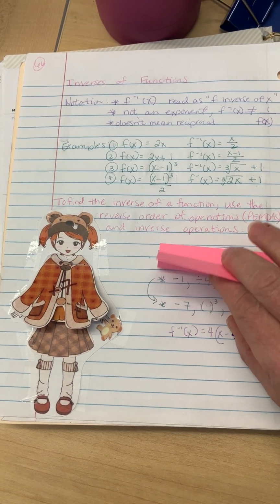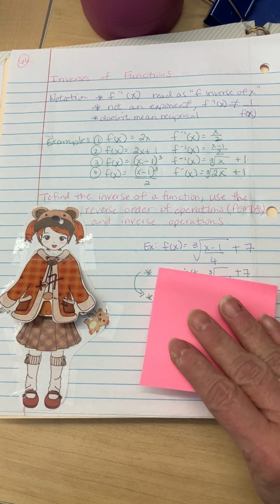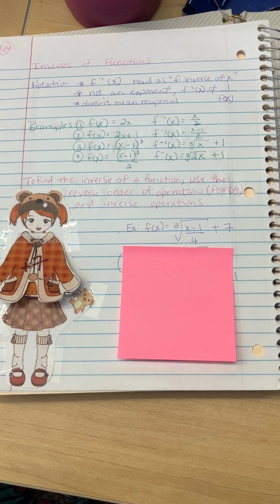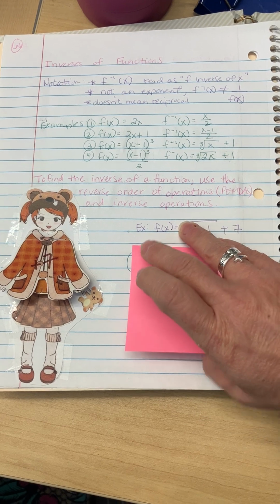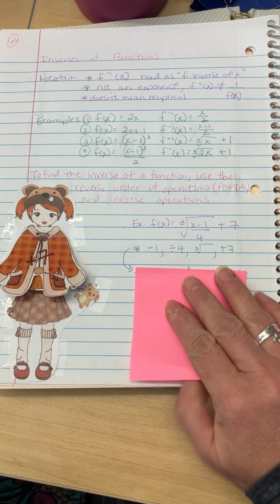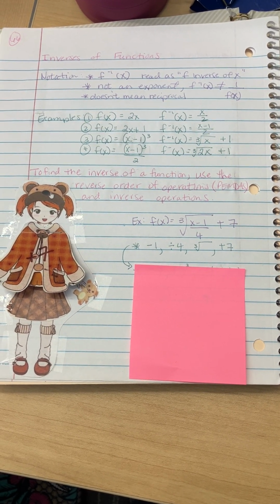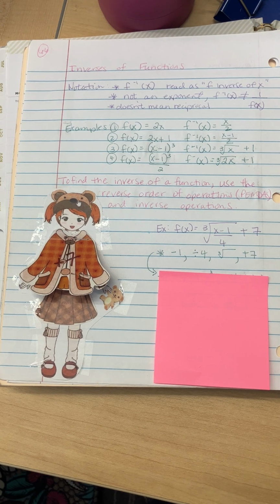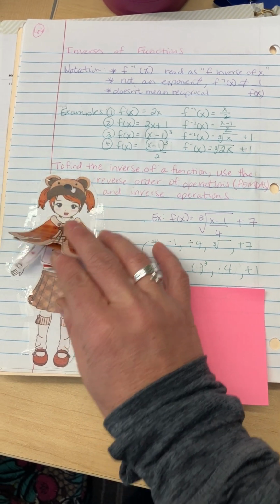INB pg. 72 Inverses notes